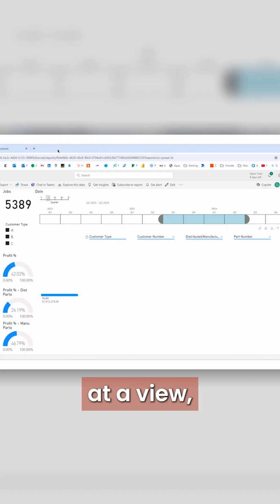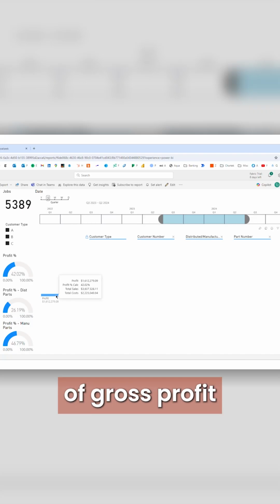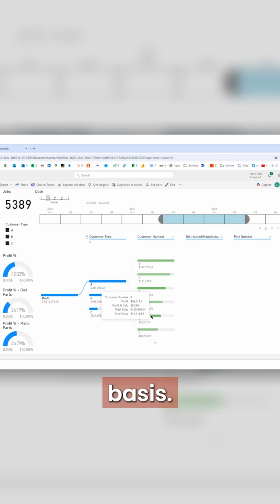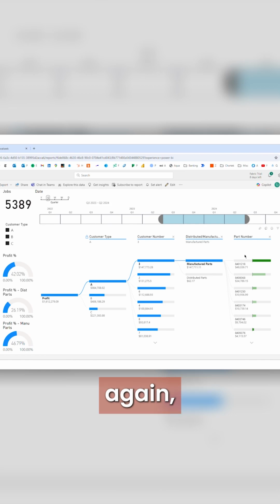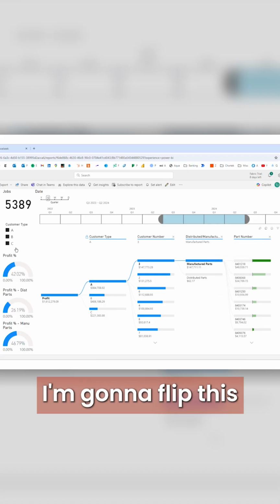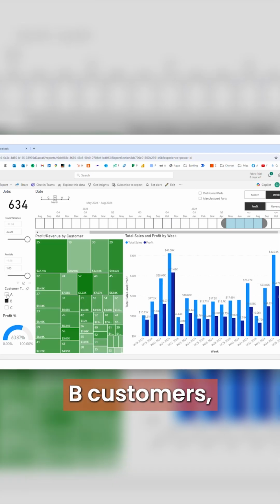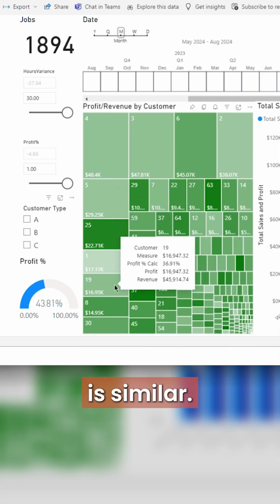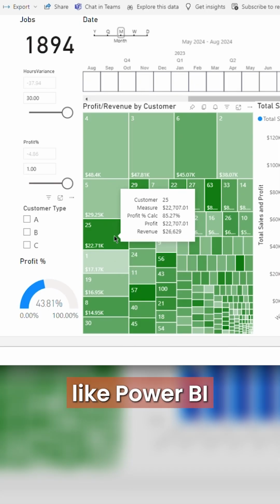Using Power BI to Analyze Manufacturing Profitability by Customer, Part & Job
How do manufacturers identify their most profitable customers, parts, and jobs? In this video, we explore how Power BI helps manufacturers visualize gross profit and gross margin trends across production data. Learn how to drill down from high-level profitability metrics to customer-level, part-level, and job-level insights to uncover patterns, improve quoting accuracy, and make smarter operational decisions. Discover how data visualization can help your team focus on the jobs and customers driving the most value.